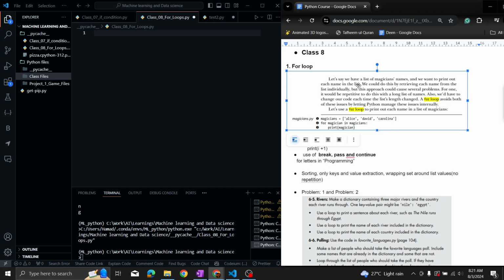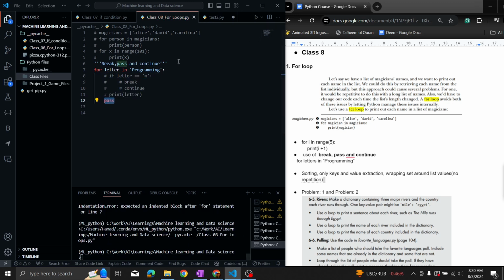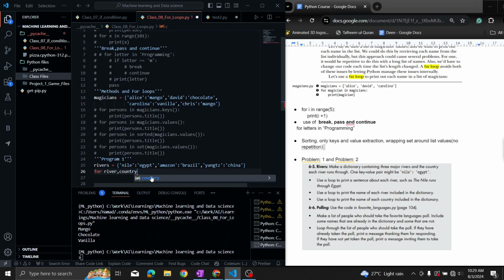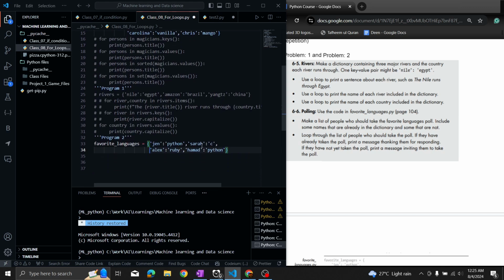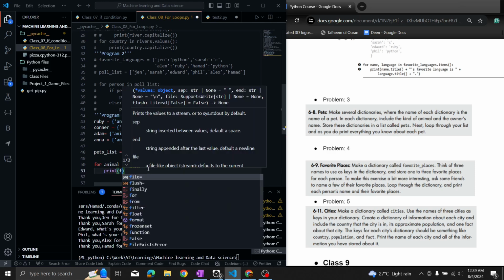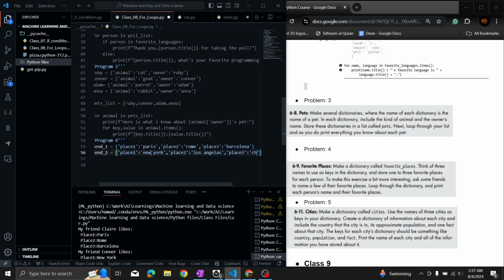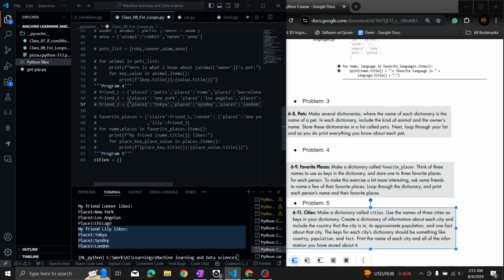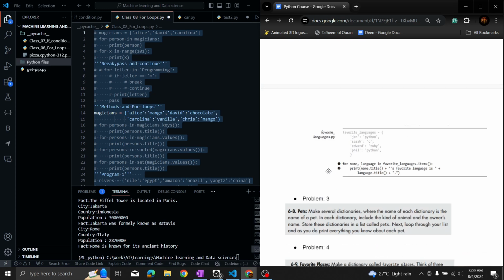For Loops, Break, Pass and Continue | Class 08 Python Crash Course in English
A for loop is a handy tool that automatically goes through a list of items (like magician names) and performs an action for each one. It saves you from writing repetitive code and makes your program flexible, as it works with lists of any size without needing changes.

0:00 Introduction
0:14 For Loops in Python
3:38 Break,Pass and Continue
6:20 For Loop &  Methods
10:48 Problem 1
16:16 Problem 2
21:06 Problem 3
27:41 Problem 4
34:22 Problem 5